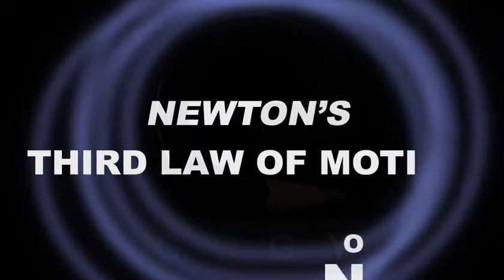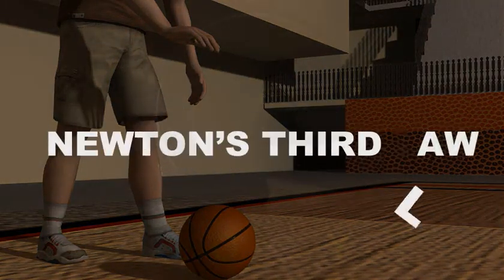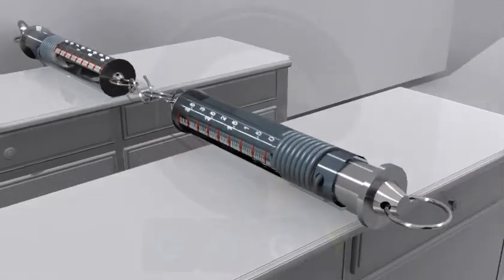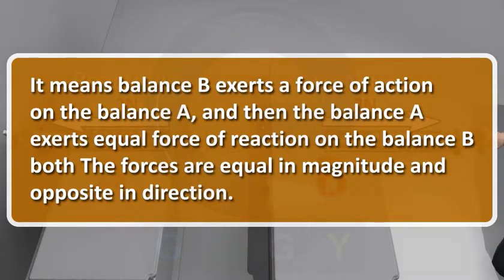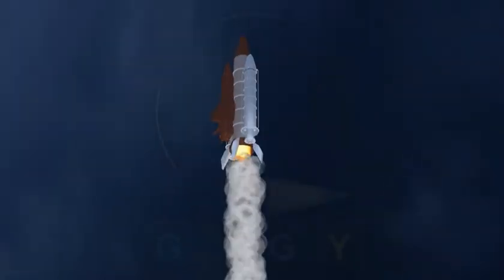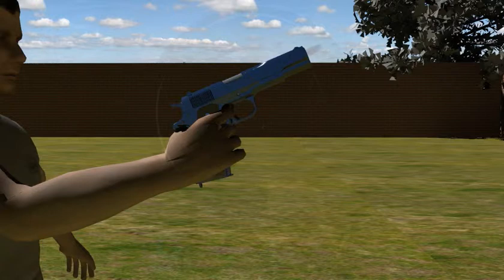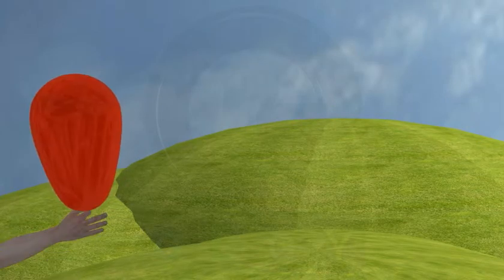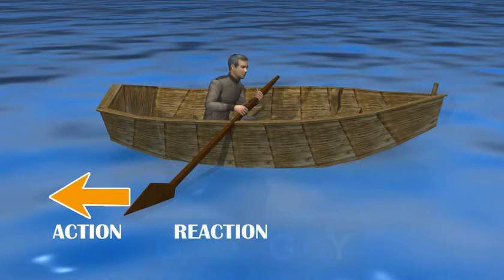NEWTONS THIRD LAW